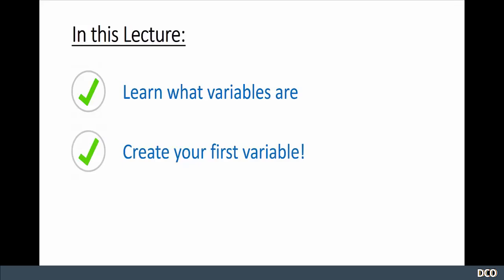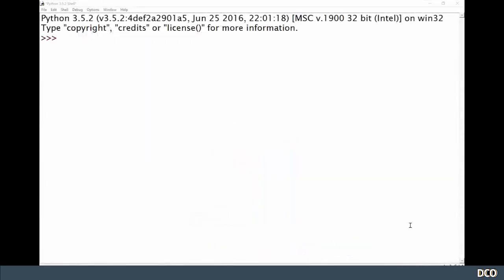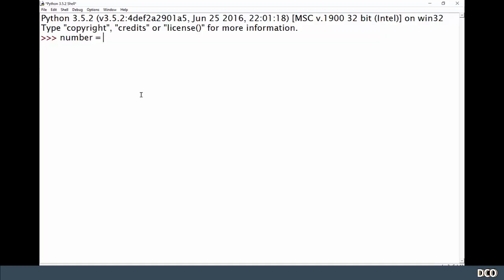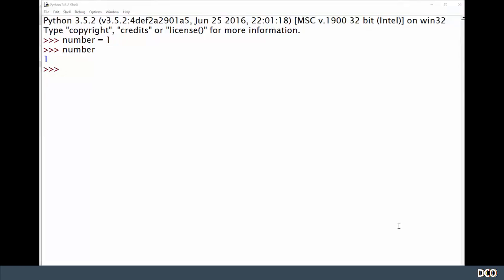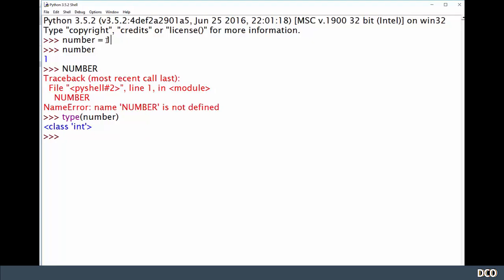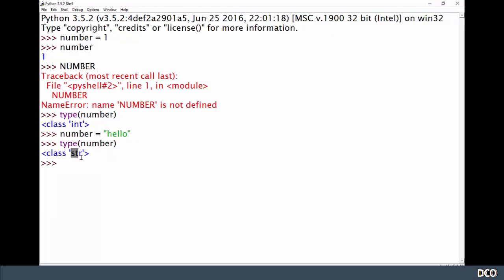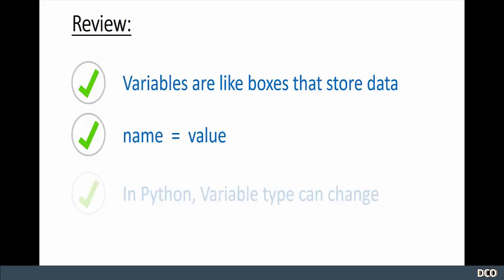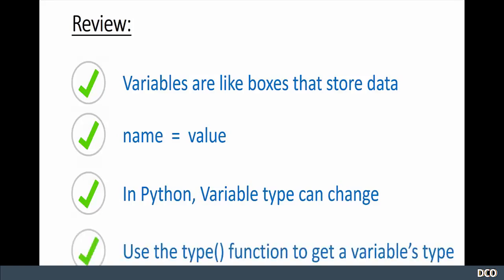Python Course for Beginners #6 – What is a Variable? (Python Variables Explained)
📌 Python Course for Beginners - Episode 6: What is a Variable in Python? 🚀

In this lesson, we’ll explore Python variables, one of the most important concepts in programming. You’ll learn how to create and use variables to store data in Python.

🔥 What You’ll Learn:
✔️ Variable naming rules & best practices
✔️ Assigning different data types to variables
✔️ Printing and using variables in Python

💡 Example Code:

name = "Alice"
age = 25
print("Hello, my name is", name, "and I am", age, "years old.")

📺 Watch Previous Lessons:
➡️ Section Overview
➡️ Meeting Python IDLE
➡️ Installing Python on Linux
➡️ Installing Python on Windows
➡️ Python Introduction